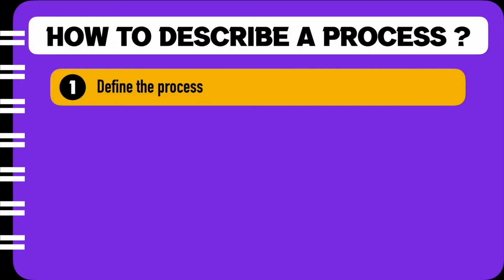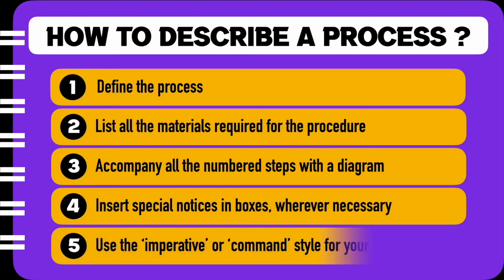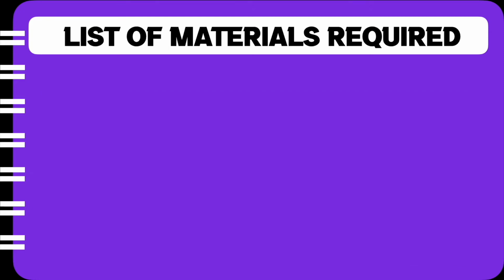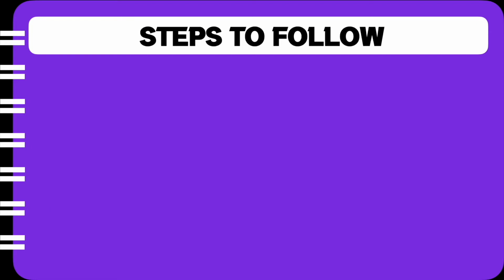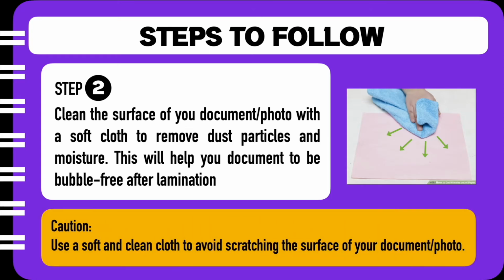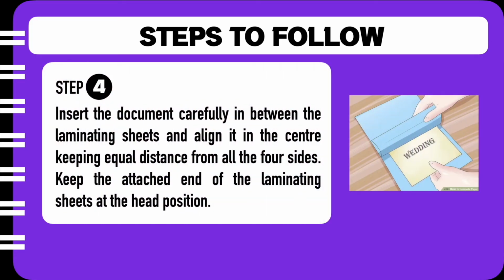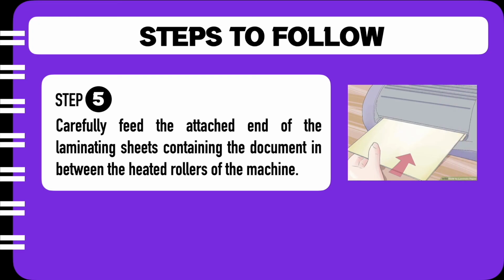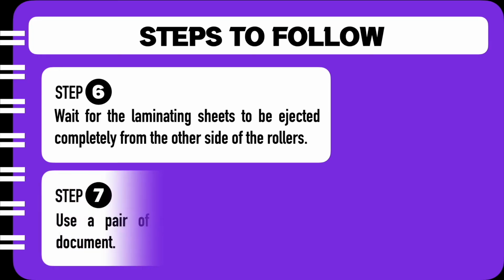Describing a Process - A Course on Technical Writing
This video on 'Describing a Process' covers the basic steps towards the description of a process. It take up the process of lamination and uses it as an example to first frame a definition of the process,  then list the materials required to carry out the process and finally it takes the viewers through the various steps involved in laminating a document.

Here are the time stamps:

This video on 'Describing a Process'  is a part of a comprehensive Course on Technical Writing. It covers basic theory on the definition, purview and example of Technical Writing. This series is meant mainly for undergraduate students and teachers across disciplines, Engineering, B.Sc., B.Com. B.A. to name a few.